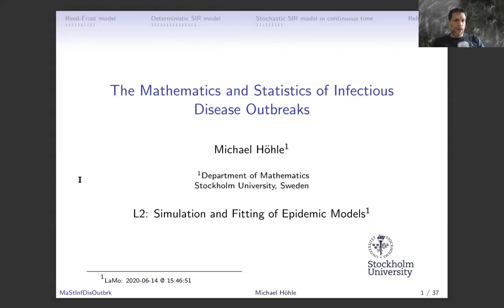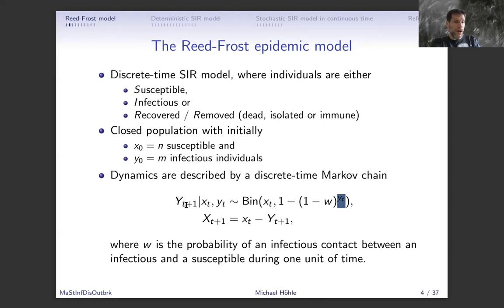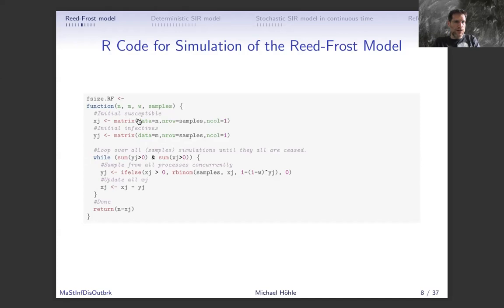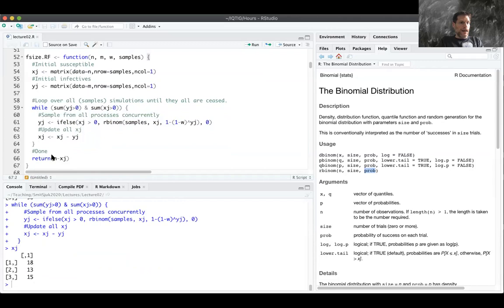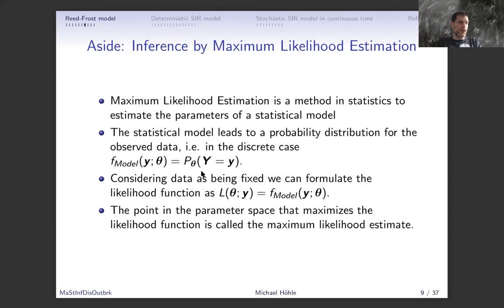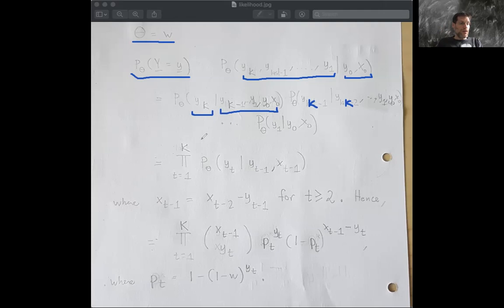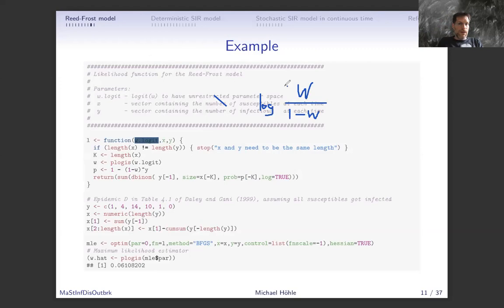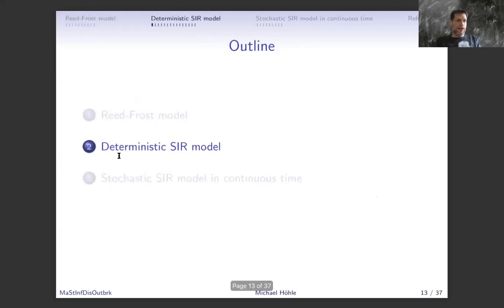L02 - Simulation and Fitting of Epidemic Models (1/3)